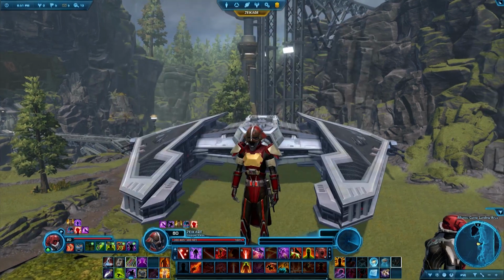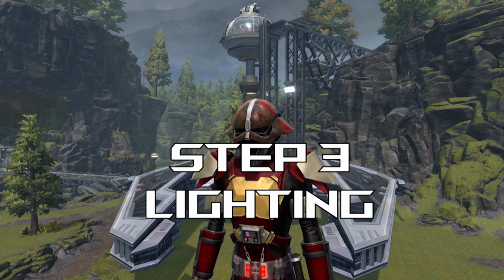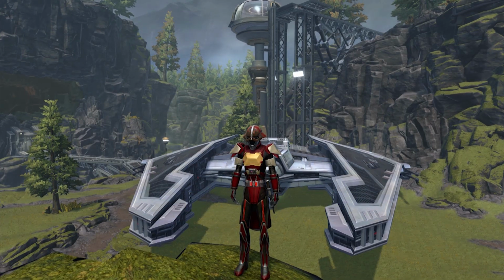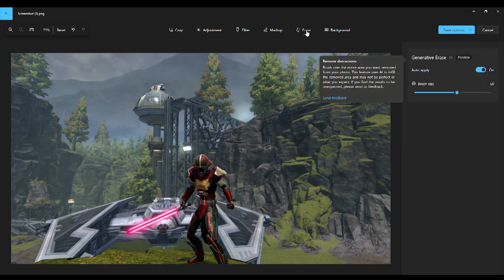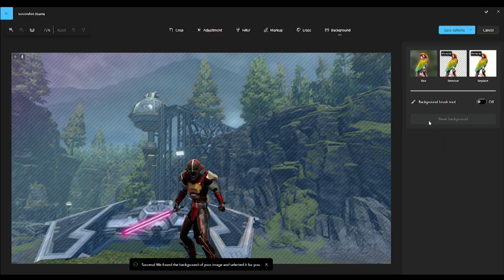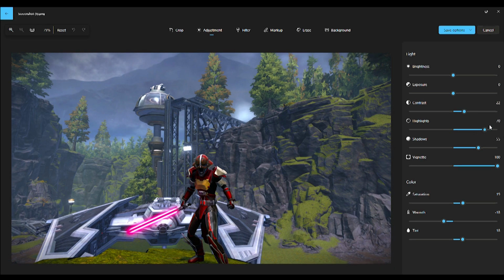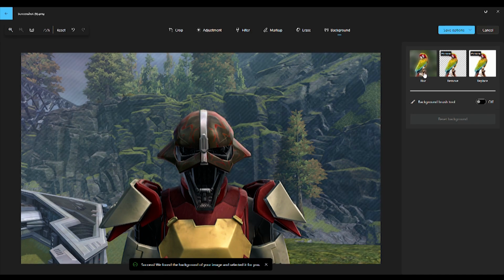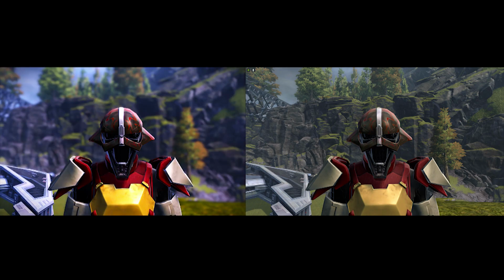8 STEPS to improve images for FREE in 5 minutes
**HEADS UP** If you wish to see just the editing of the image and not how to take the screenshot  go to
0:00: Introduction
0:38: Screenshot-taking steps
4:03: Image editor - Photo App Windows 11
8:59: Final example in under 5 minutes

Hello everyone.
In this video we go over some basic steps on how to take a good screenshot on our games, especially MMO's. We are using @swtheoldrepublic as an example (best F2P mmo right now).

1- Find a spot you like and wear the outfit you want
2- HIDE your UI interface
3- aim the light to you
4- aim the camera and take a pose
5- press Windows key + printscreen key to take the screenshot.

Thnks to @Swtorista for the steps

To IMPROVE / edit your screenshot or image.
1.- Find it in your Explorer
2.- Open it with the Photo program installed on Windows 11 (usually the default program to see images)
3.- On the up-button bar CLICK the far left one called "Edit Image" (Ctrl + E)
There you will have many easy-to-use tools.

Working on this channel and its many projects takes time and dedication.